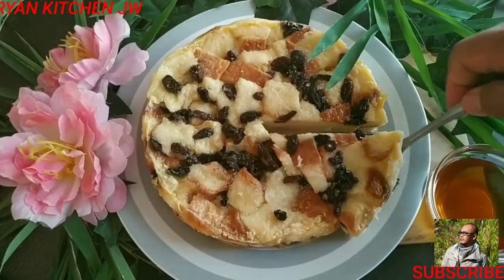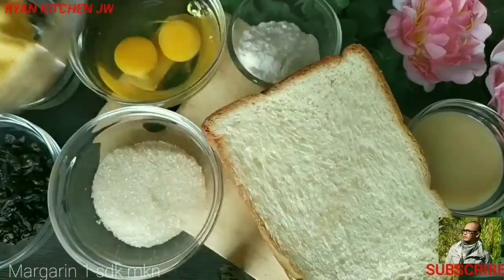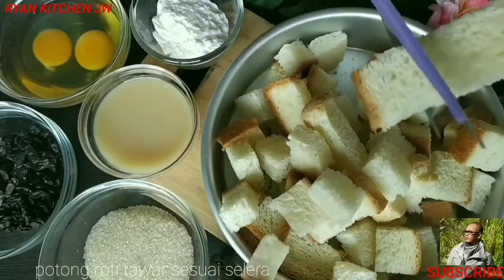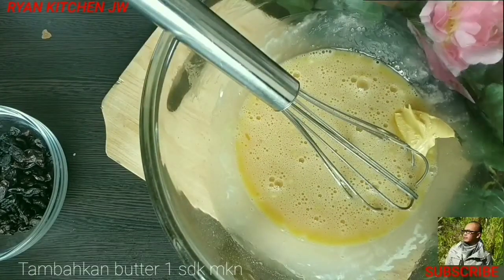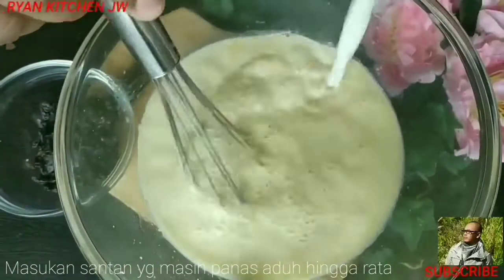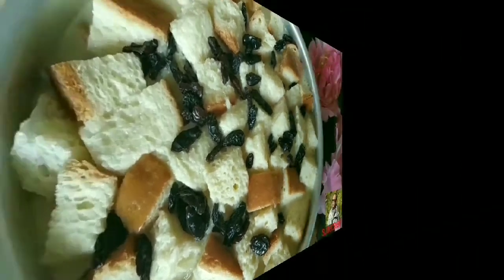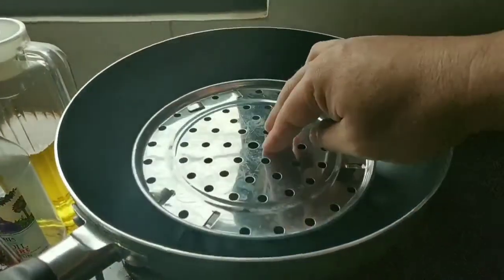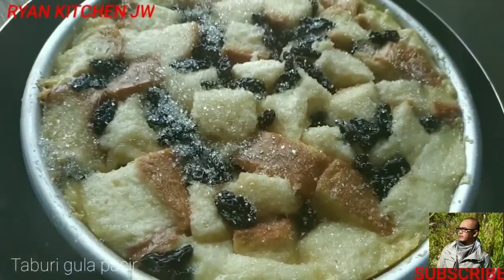RESEP PUDING ROTI TAWAR~RYAN KITCHEN JW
RESEP PUDING ROTI TAWAR~RYAN KITCHEN JW, bikinnya simpel banget, bahannya mudah di dapat dan yang pasti lezat sekali rasanya.
RESEP PUDING ROTI TAWAR~RYAN KITCHEN JW,ini kudapan yang cenderung manis sangat cocok di temenin dengan Temen Teh di pagi hari maupun sore.apa lagi di makan dalam keadaan dingin ya gaes.
Di jamin makyussss. Yukkk kita simak Resepnya, RESEP PUDING ROTI TAWAR~RYAN KITCHEN JW.

1.White toast / roti tawar 5 lbr
2. Gula pasir 3 sdk mkn
3. Tepung maizena 2 sdk mkn
4. Telur ayam 2 bj
5. Creamer kental manis 5 sdk mkn
6. Susu segar full cream 200 ml
7. Santan 350 ml
8. Kismis/ raisin 3 sdk mkn
9. kayu manis/ cinamon 1 bj
10. Butter 1 sdk mkn

SELAMAT MENCOBA...
TERIMAKASIH BANYAK YG UDAH MENONTON VIDEO SAYA JANGAN LUPA.

SAMPAI KETEMU LAGI DENGAN VIDIO VIDIO RESEP SELANJUTNYA

JANGAN LUPA BERBAGI KARENA BERBAGI ITU INDAH.
"BERBAGILAH DENGAN APA YG KITA PUNYA SEKARANG, BUKAN BERBAGI DI SAAT KITA PUNYA SEGALANYA.

I😍U
KARENA ANDA BEGITU BERHARGA 🙏